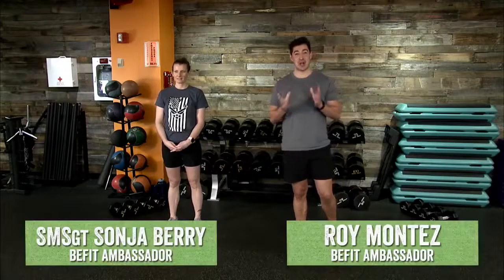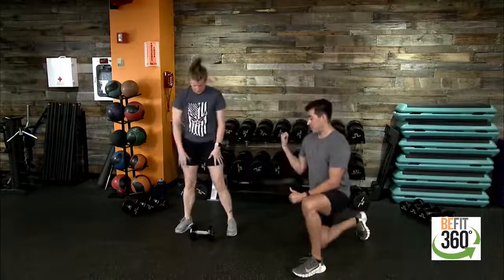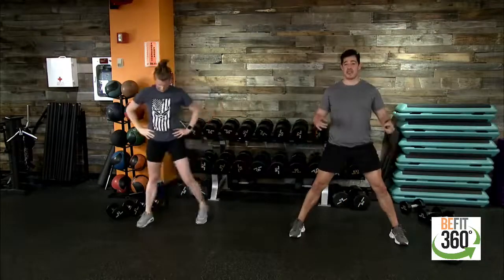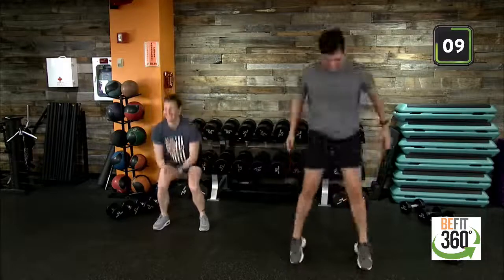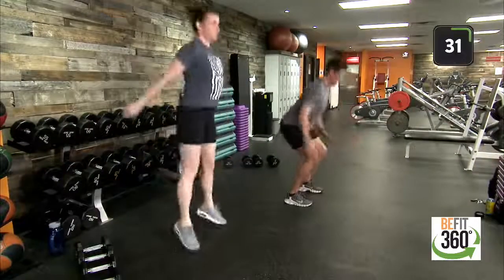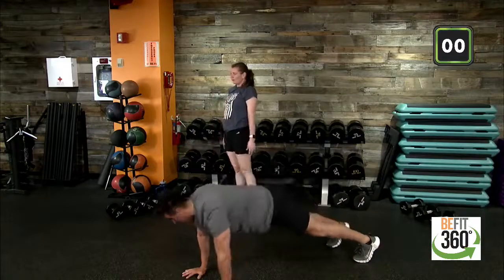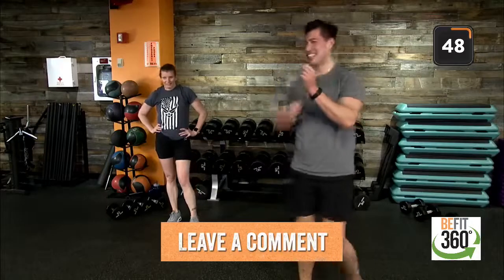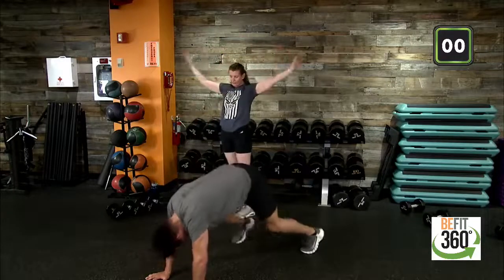Build Lean Muscle Cardio Workout | BE FIT Live 99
Join BE FIT Ambassador Roy Montez and guests SMSgt. Sonja Berry and CPT. Brad Bush during a Facebook Live workout to challenge yourself with targeted workouts for your arms, core, back, glutes and lower body for a full body strength and conditioning test to help you stay mission ready.

Follow along with every set, rep and coaching cue as Roy and SMSgt. Berry + CPT. Bush lead this weeks cardio and resistance-based workout. Grab your towel plus water and let’s get ready to put in some work!

The Workout
:40 seconds of work and :20 seconds of rest
4 exercises
4 Rounds total
1:00 minute of rest between rounds

1. 9 Squat Jumps + 9 Squat Pulses
2. DB Snatch
3. 9 High Knees + 9 Lateral Hops
4. 1 Inchworm + 9 Wide Mountain Climbers

The Exchange is here to support you to stay mission ready. Start your readiness today to prepare for resiliency tomorrow.
Visit shopmyexchange.com for your fitness and sporting goods essentials.

Be Ready. Be Resilient. Be Fit.